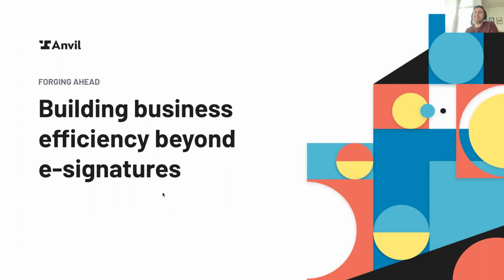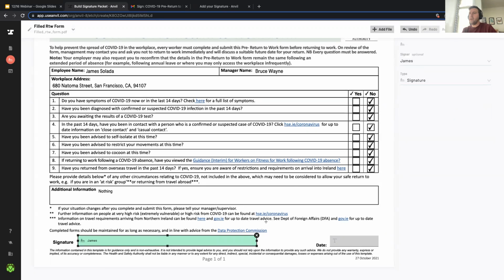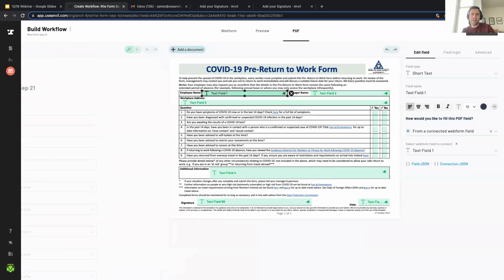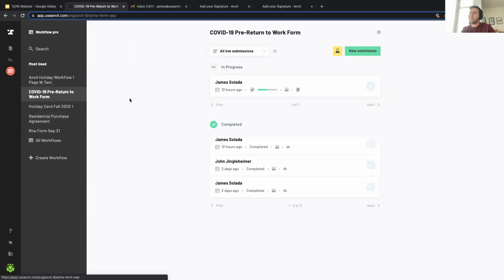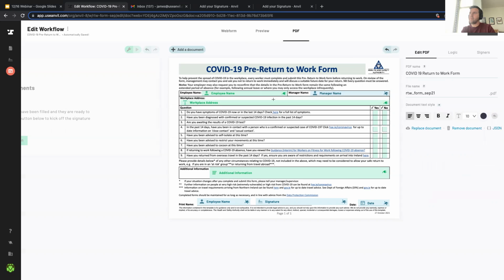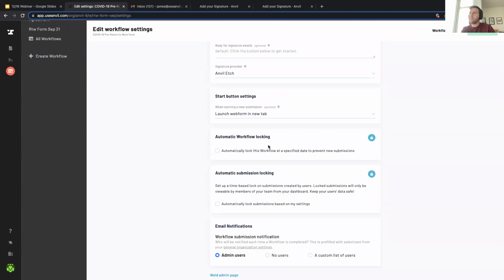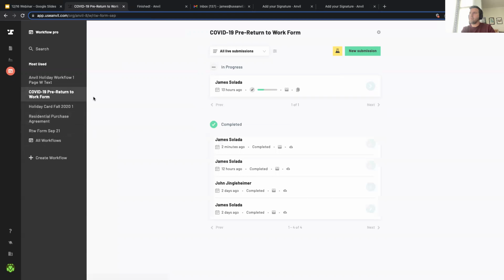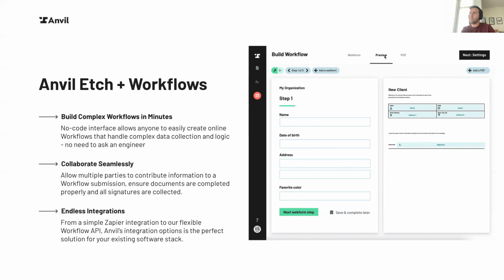Building business efficiency beyond e-signatures - webinar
Paperwork automation starts with e-signatures, but that alone only drives marginal efficiency. If you’ve tried to automate your document process, you know how complex and time-consuming it can be. In this webinar, we’ll go through how to automate the entire documentation process, starting with e-signatures.